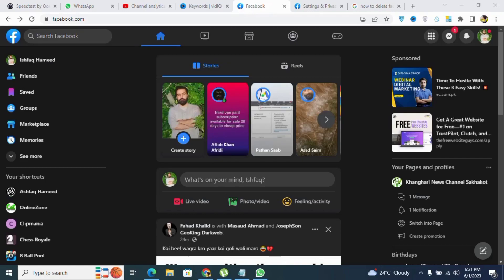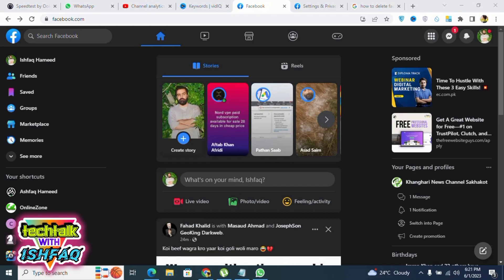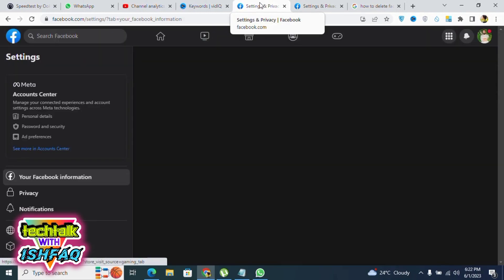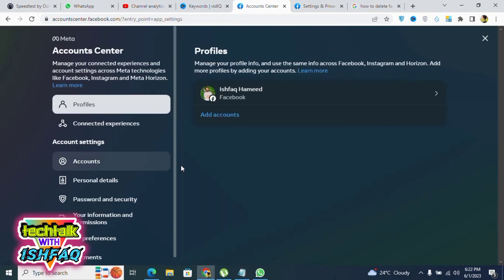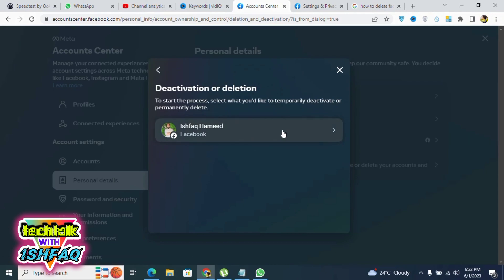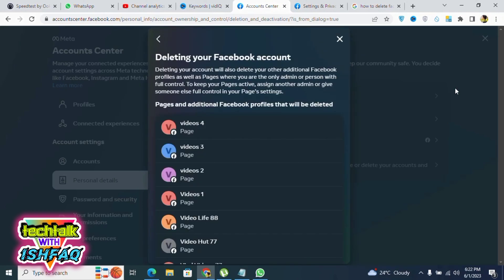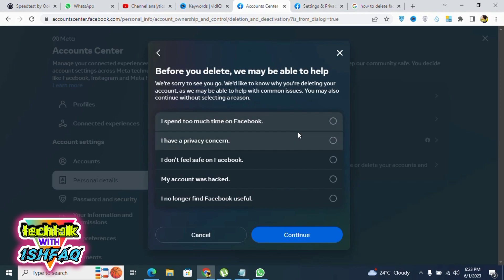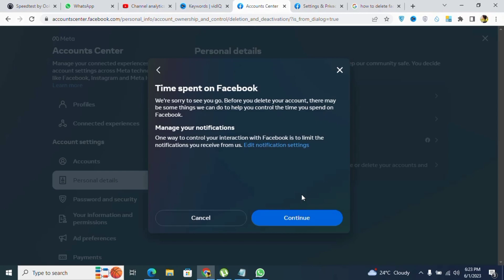This is How to Delete Facebook Account on PC 2023 | How to Delete facebook account in 1 minute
If you're ready to get off Facebook for good, then read on! In this guide, we'll show you how to delete your Facebook account on your computer in 1 minute.

Whether you just want to clean your Facebook feed or you want to permanently delete your account, this guide will show you how to do it easily and quickly. After following these easy steps, you'll be free from Facebook forever!

techtalk with ishfaq